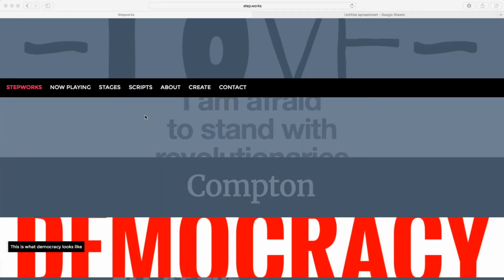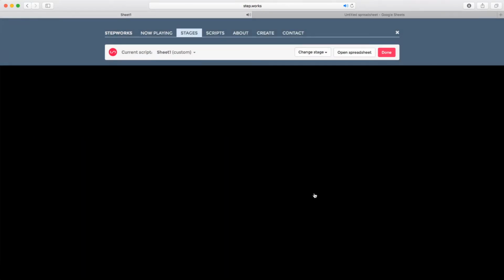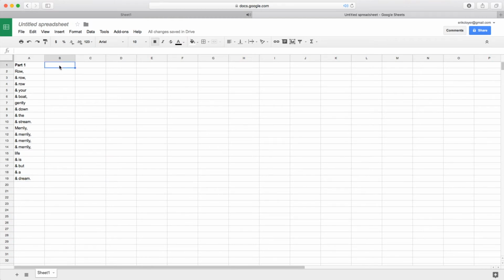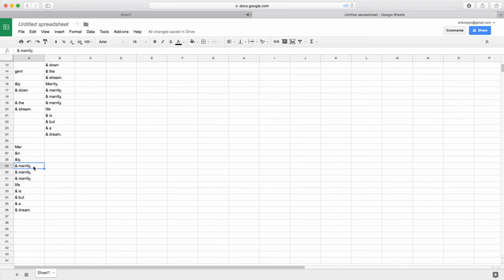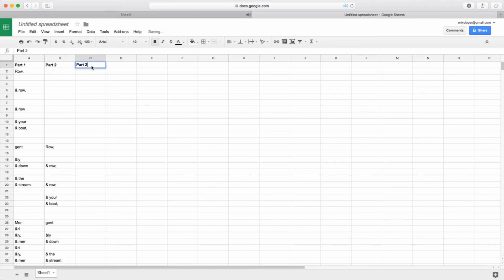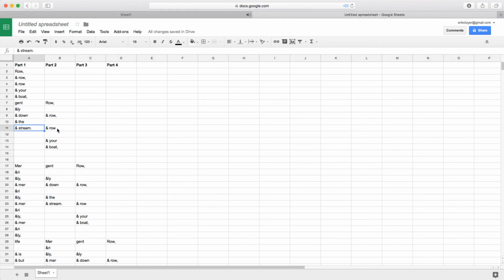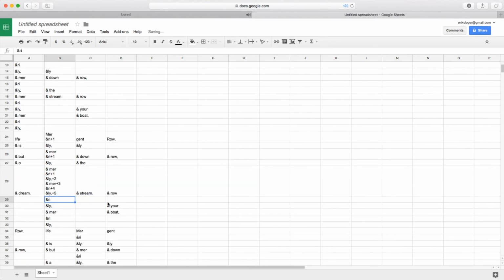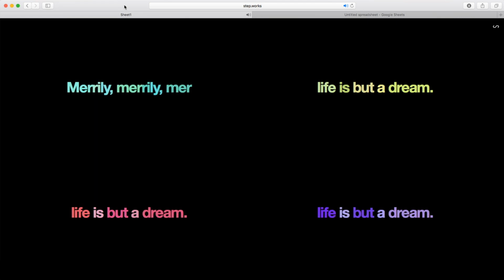How to make multi-channel lyric videos with Stepworks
One of the things Stepworks is great for is making interactive lyric videos. This tutorial shows you how to do it!